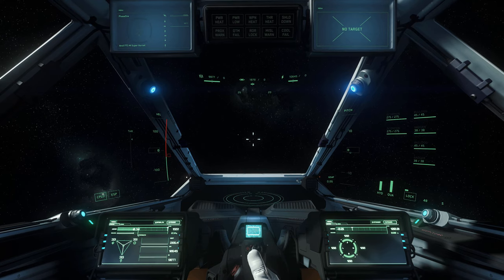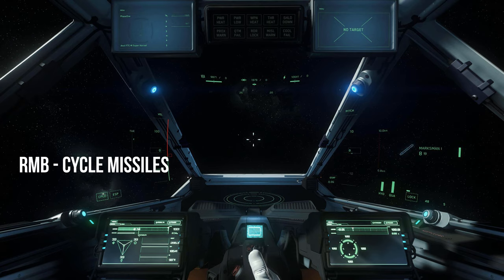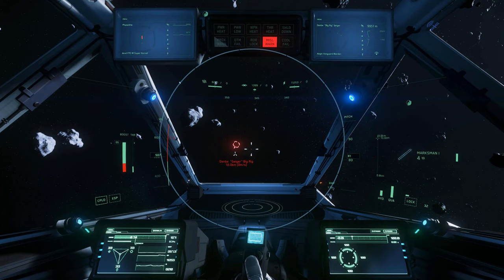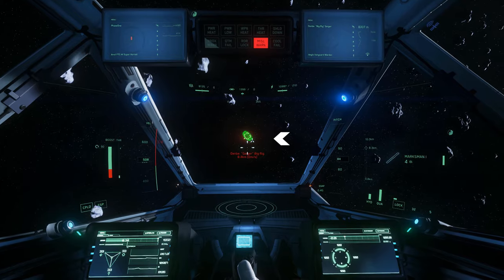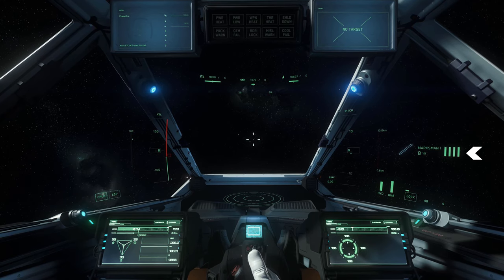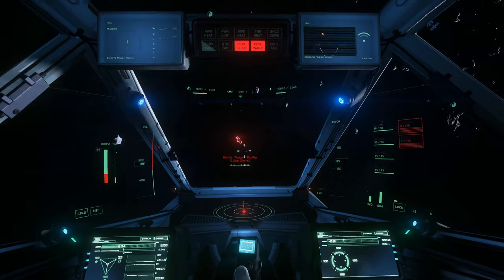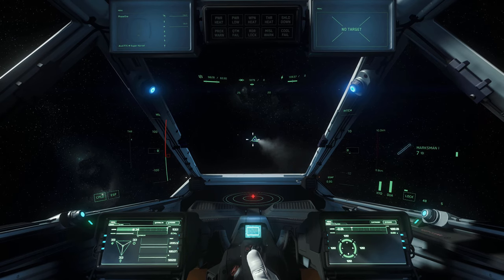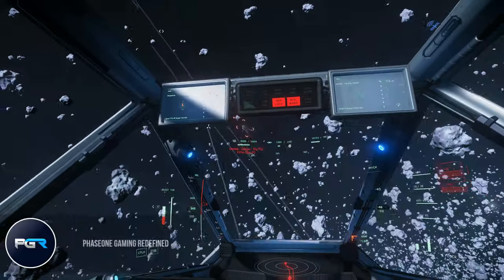Star Citizen 3.14 - How To Use MISSILE OPERATOR MODE